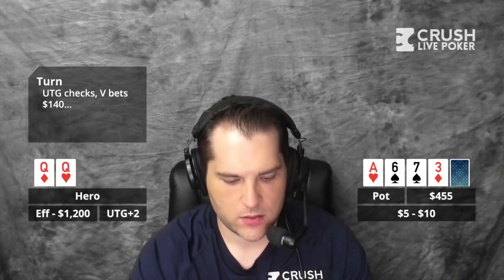Poker Strategy: Turn QQ Into A Bluff?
In this hand we cold call a 3 bet with QQ and go 3 ways to the flop. We make a thin call on the turn and on the river we consider turning our hand into a bluff.

If you want to call in with a hand or question for Bart use the number 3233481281. The show streams live each Monday at 4:45 P.M. PT. right